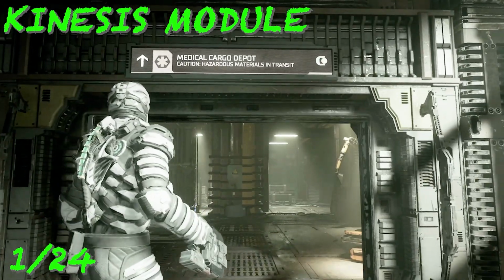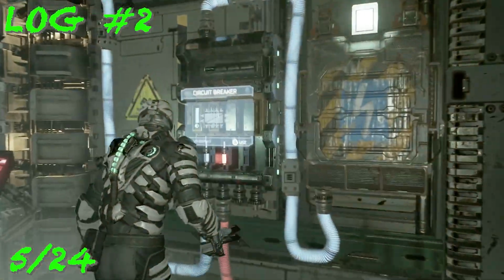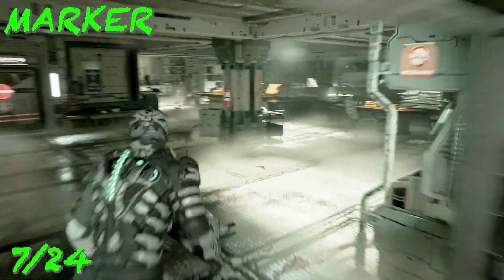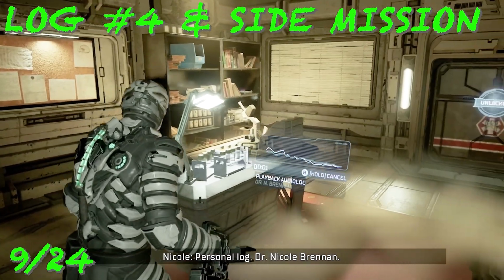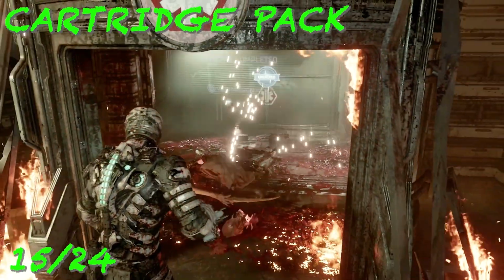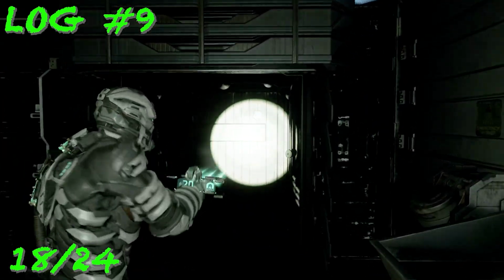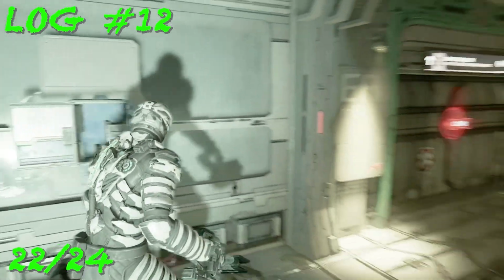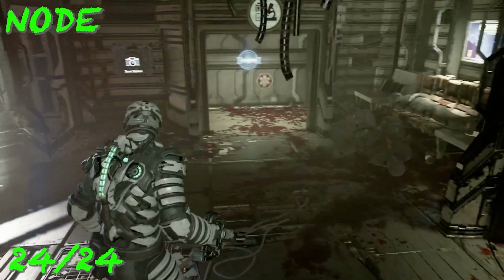Dead Space Remake - Chapter 2 All Collectibles + Markers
Sup Youtube! In these upcoming guides I will show you how and where to collect all of the collectibles for Dead Space Remake. This guide will also include where to find all of the 12 marker fragments in order to unlock the alternative ending. The markers will only spawn if you are playing in a New Game+ run just so you know. I really hope you enjoy these guides and I hope they are helpful. Thank you and Enjoy!

These are the following Achievements/Trophies that you will unlock by following my guides...
 -Legend Teller (Collect 150 Logs)
- Merchant (Collect all Schematics)
- Full Arsenal (Own every weapon in the game)
- Built To Order (Install every weapon upgrade)
- Maxed Out (Fully upgrade all weapons and equipment)
- Full Clearance, Final Regeneration, Whole Again (Side Quests)
- Reunion (12 Marker Fragments for Secret Ending in New Game Plus)

Chapters: Chapter 2 - Intensive Care
1) Kinesis - 0:00
2) Pulse Rifle - 0:20
3) Node - 0:59
4) Log #1 - 1:30
5) Log #2 - 2:05
6) Schematic: Pulse Rounds - 2:52
7) Marker - 3:54
8) Log #3 - 4:42
9) Log #4 + Side Mission - 5:02
10) Log #5 - 5:24
11) Log #6 - 5:32
12) Schematic: Statis Pack - 5:53
13) Log # 7 - 6:13
14) Node - 6:47
15) Schematic: Cartridge Pack - 7:20
16) Log #8 - 7:58
17) Side Mission - 8:18
18) Log #9 - 8:40
19) Log #10 - 9:00
20) Log #11 - 9:48
21) Node - 9:48
22) Log #12 - 10:26
23) Node - 11:33
24) Node - 12:09

FAKE VLOGS...📸
Follow my vlog channel where I vlog my life and how I manage all 3 channels whether its going to stores to find video games or collectibles, and hanging out with my GF!!!

FAKE TOYS...🧩🤖
Follow my toy/collectibles channels if you're into legos, power rangers, Digimon, Dragon ball z, and many more.